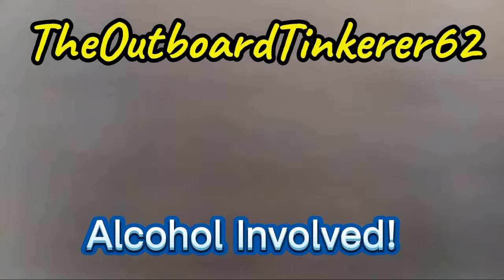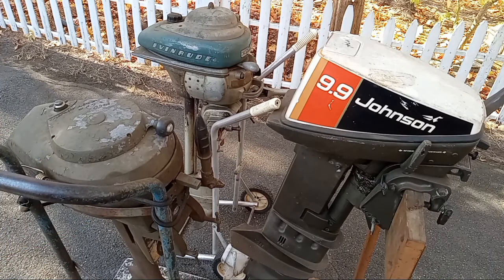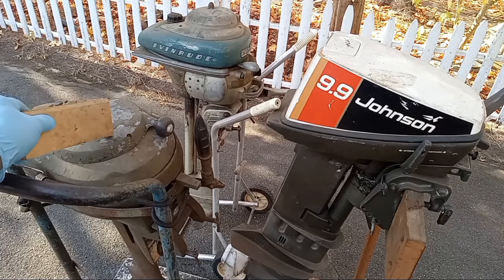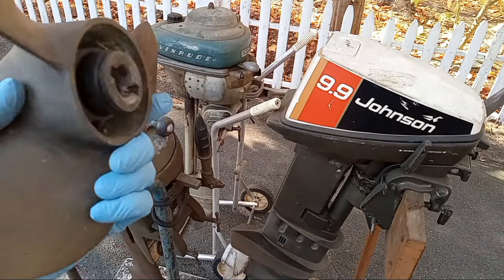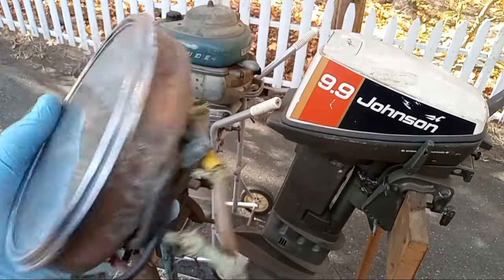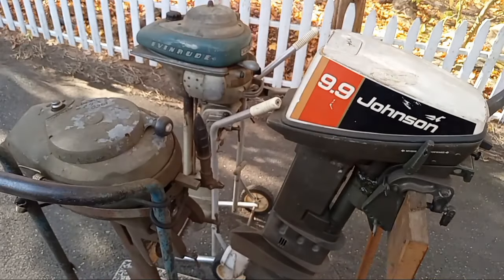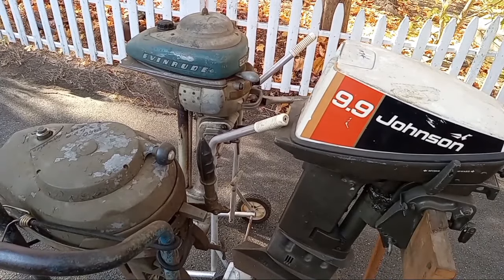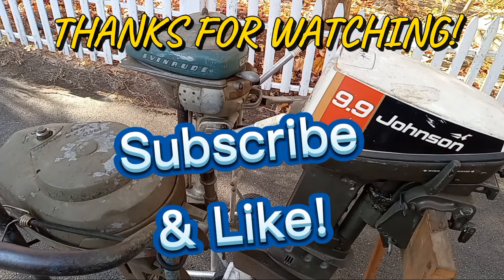Heres Scott,Zephyr & John!Got Lucky On One Boat Motor! Alcohol Involved! Cheap!outboard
Three more kickers I got Budweisered into buying, HA!